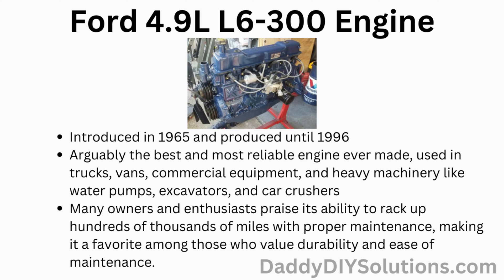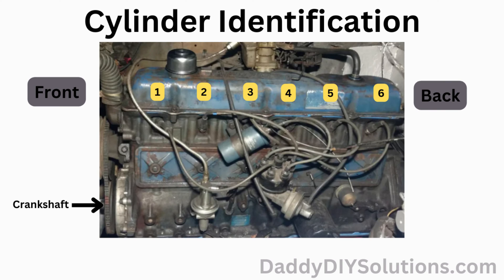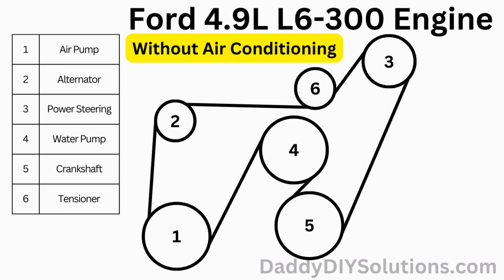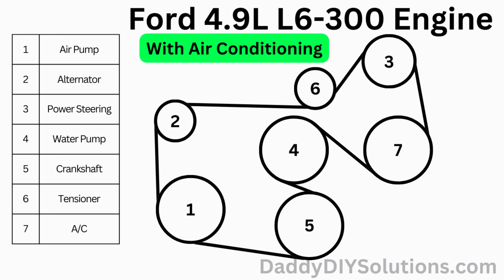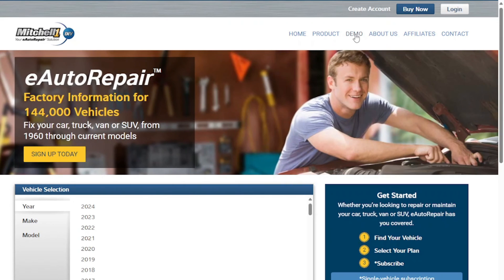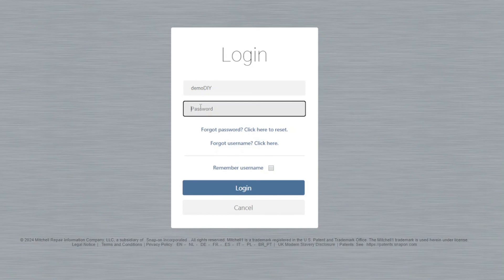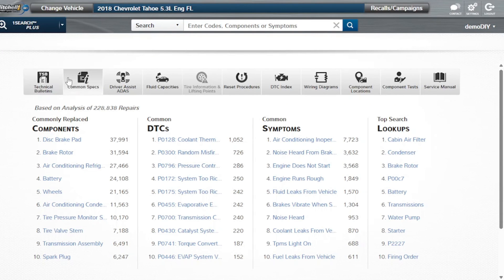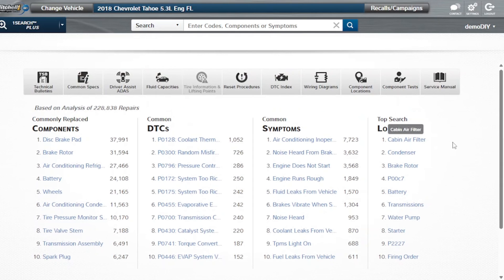Ford 4.9L L6-300 Straight 6 Engine Cylinder Identification Firing Order Belt Routing Diagram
Unlock the mysteries of the iconic Ford L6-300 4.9L engine with our comprehensive guide! In this video, we break down everything you need to know, from identifying cylinders to understanding the firing order and belt routing. Whether you're a seasoned mechanic or a DIY enthusiast, our step-by-step instructions and clear visuals will demystify this legendary engine. Get ready to dive deep into the heart of classic Ford power and master the essentials with ease. Don't miss out—watch now and take your automotive knowledge to the next level!

Products and Supplies:
Serpentine Belt Tool Set

Timeline:
00:00 - Introduction
00:30 - Cylinder Identification
00:38 - Firing Order
00:48 - Belt Routing Diagram without A/C
00:59 - Belt Routing Diagram WITH A/C